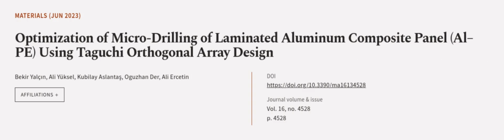Optimization of Micro-Drilling of Laminated Aluminum Composite Panel (Al–PE) Using Ta... | RTCL.TV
### Keywords ###

### Article Attribution ###
Title: Optimization of Micro-Drilling of Laminated Aluminum Composite Panel (Al–PE) Using Taguchi Orthogonal Array Design
Authors: Bekir Yalçın, Ali Yüksel, Kubilay Aslantaş, Oguzhan Der ,and Ali Ercetin

### Video Timestamps ###
0:00:00 - Summary
0:01:01 - Title
0:01:07 - Outro
0:01:11 - End